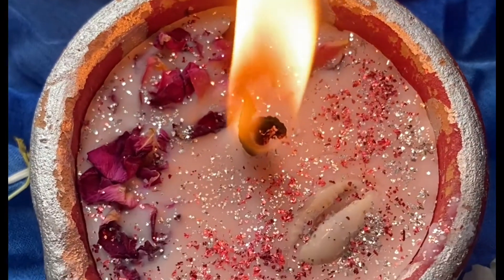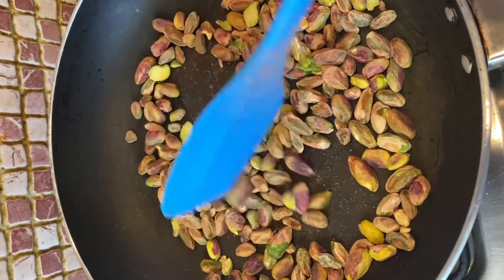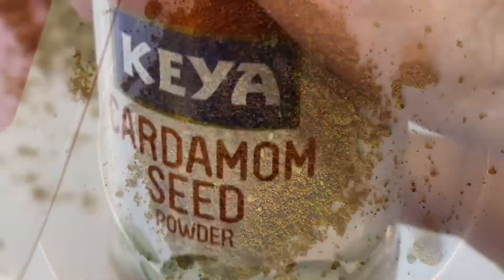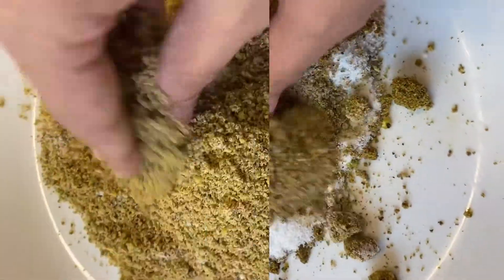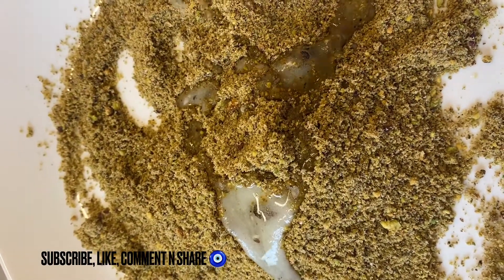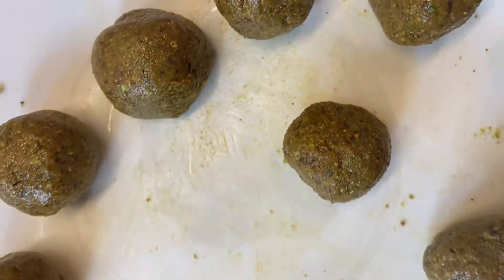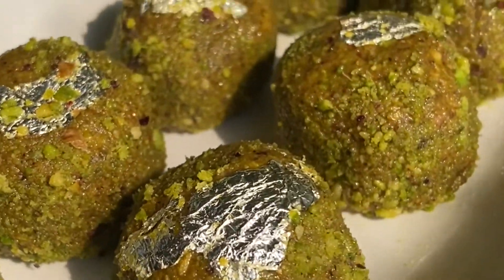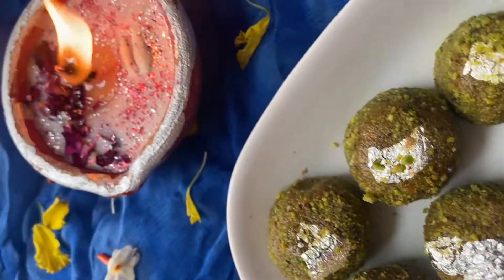Pista Ladoo Recipe | Healthy Mithai| Dhanteras Diwali special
Make this pista ladoo using just 3 basic ingredients!!

1. Pistachio
2. Sugar
3. Ghee

Optional ingredients: Cardamom seed powder and silver decoration